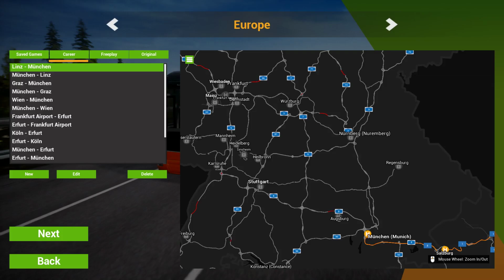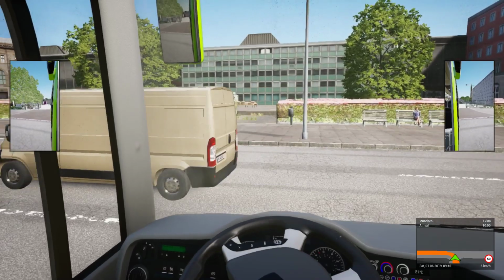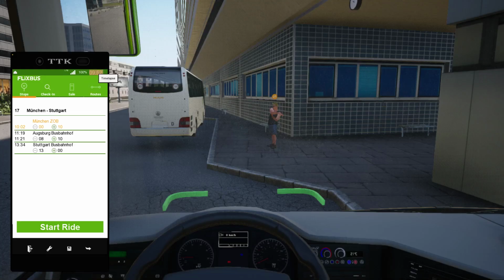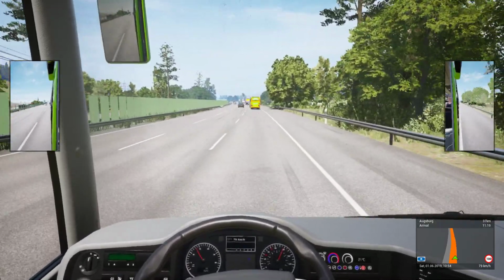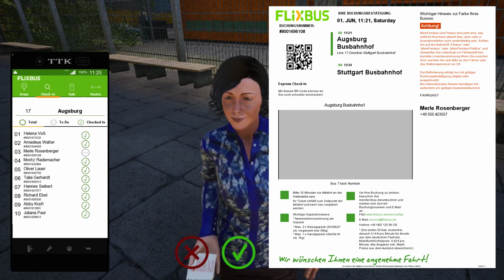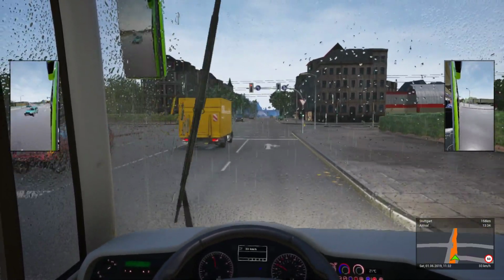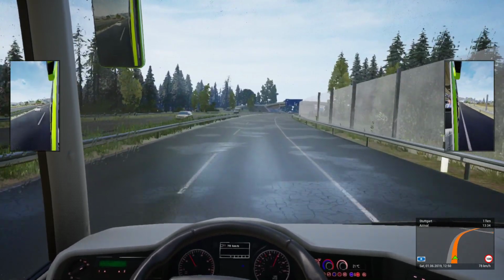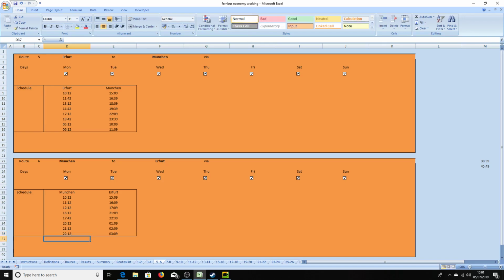Fernbus 2019 with basic economy part 17